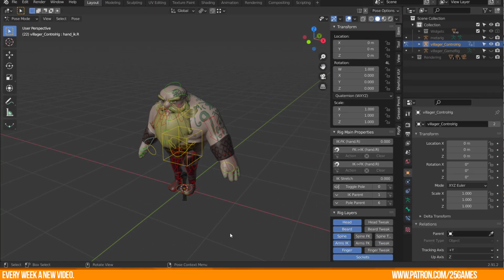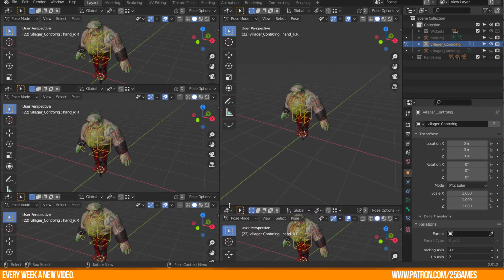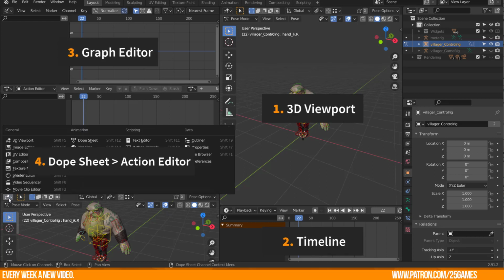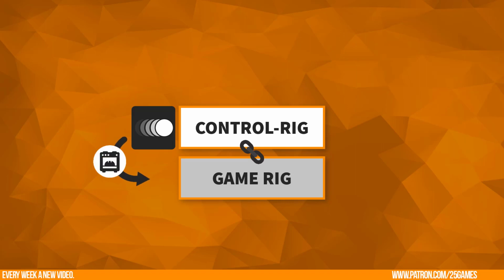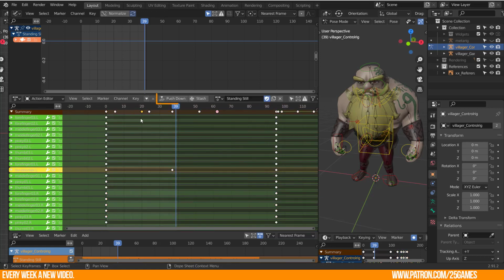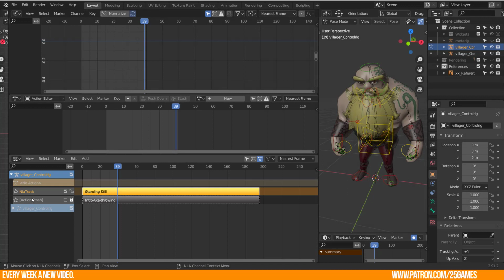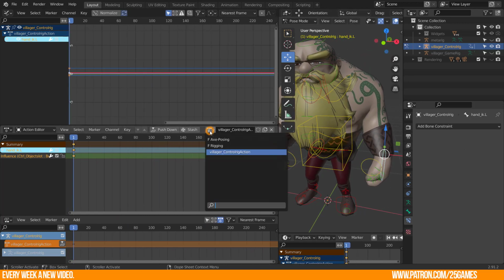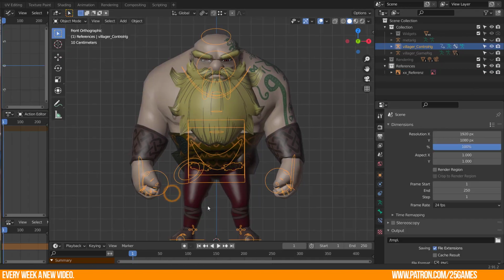My Animation Work Space & Workflow? #04 | Blender 2.9 | Tutorial / Guide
In the last couple of weeks I tried to gain all the necessary information and skills in Blender to get an 3d character with textures, a rigg and all of its animated actions (or NLA stripes) into an FBX with a file size limit of 3.5 MegaByte. The file size was especially important for the 'Spark AR' software, which is createing AR filters.
Today I want to talk about my used work space segmentation, what every part stands for
and what is my usual workflow from start to end. The different work spaces may be a little bit confusing using them all at the same time but I will try to give you an explanation for each.

Time stamps:
0:00​​ - Logo
0:03​​ - Intro
1:29​​ - 3D Viewport
2:42​​ - Timeline
4:00​​ - Graph Editor
4:23 - Dope Sheet
5:33 - Nonlinear Animation Editor
6:14 - My workflow
9:58​​ - outro